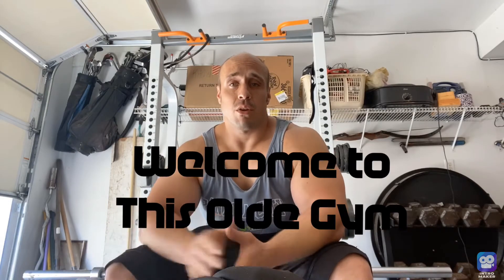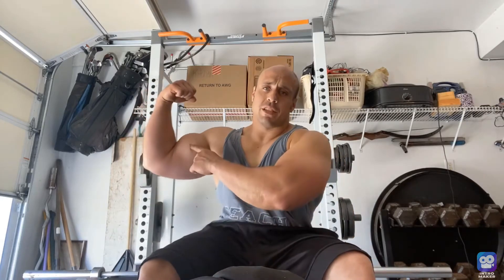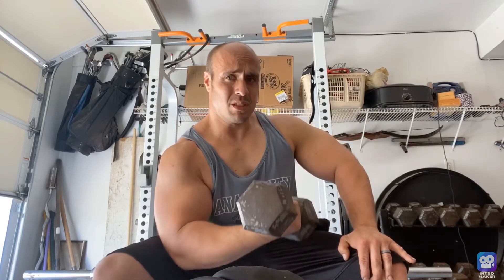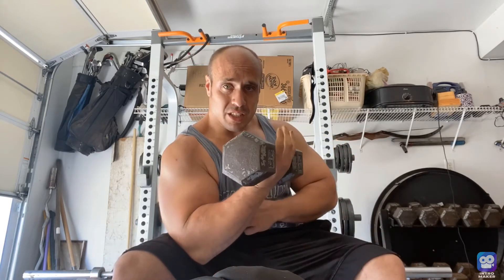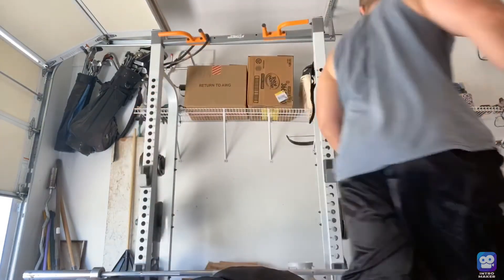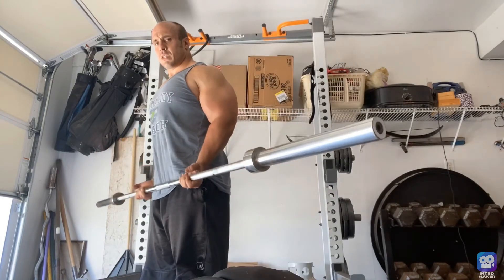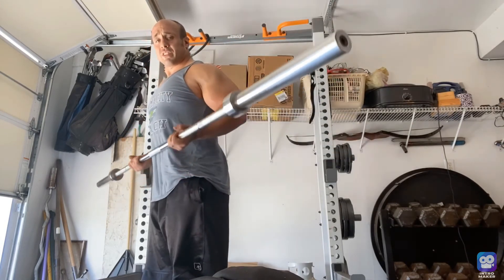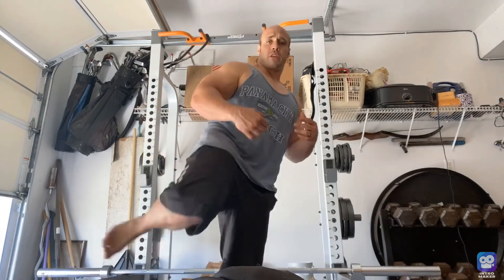Bicep Tips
How to get that Bicep Peak